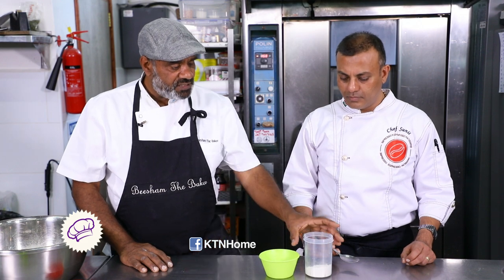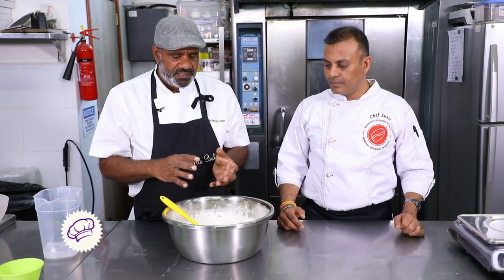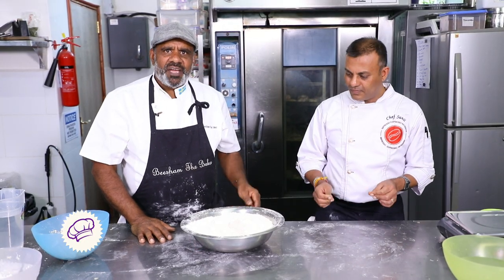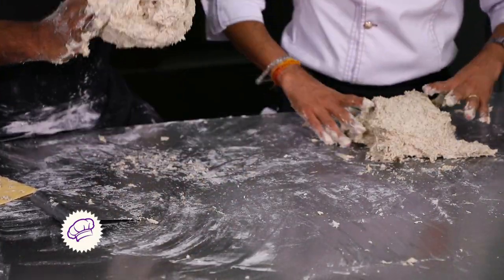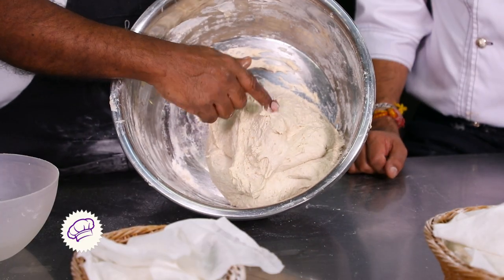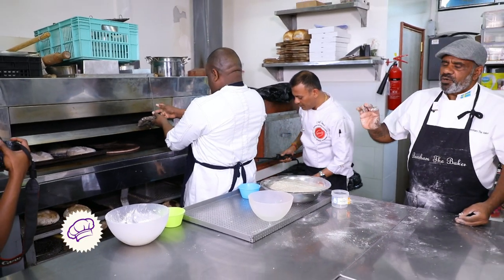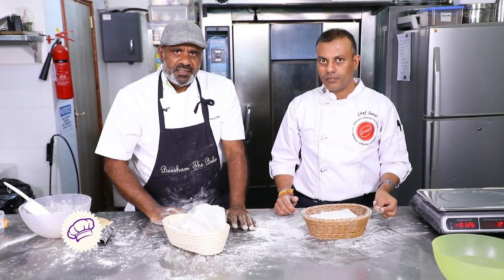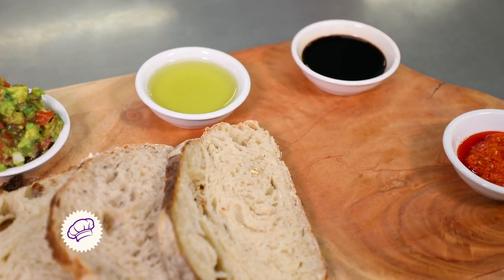How To Make Sourdough Bread By International Pastry Chef Beesham Soogrim